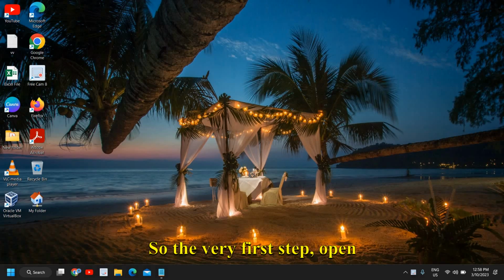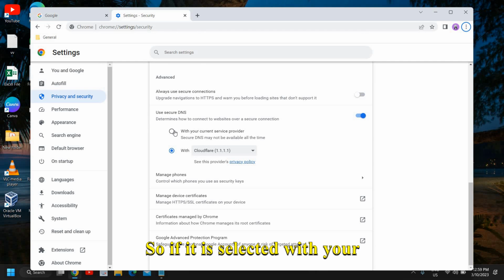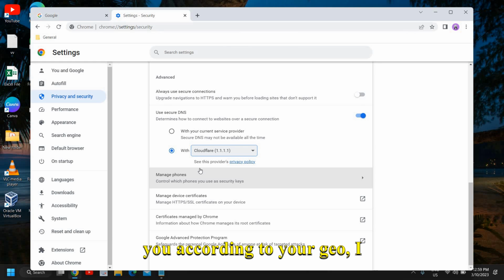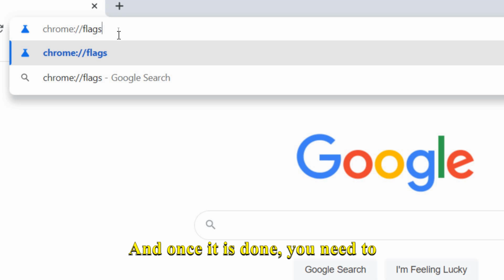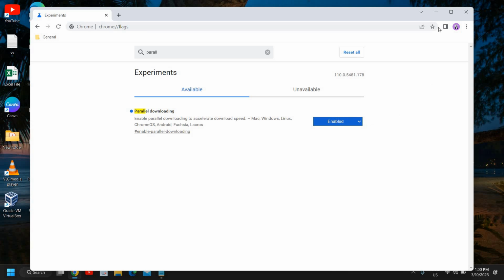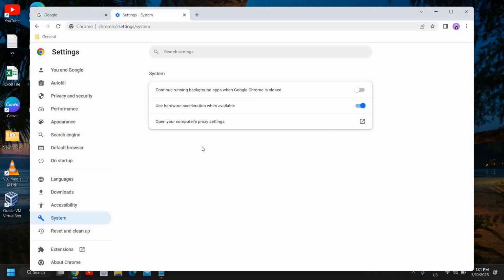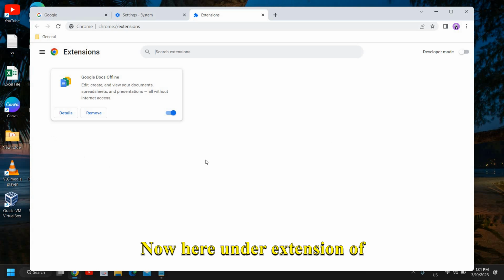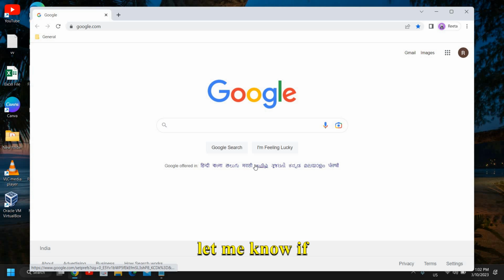How to Fix Google Chrome Slow Downloading | Increase Chrome Speed (Full Guide)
Best Tutorial on how to fix slow google chrome and speed up google chrome. If google chrome is very slow then learn how to make google chrome faster or how to speed up google chrome faster. Know how to speed up google chrome or how to fix google chrome slow loading. Top fix slow google chrome or speed up google chrome windows 10. Fix google chrome loading slow or google chrome slow windows 11. Fix google chrome slow download speed.